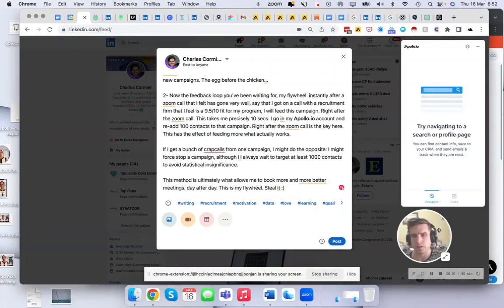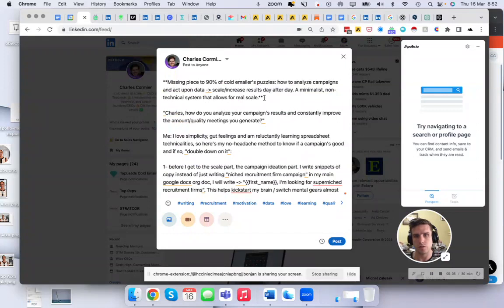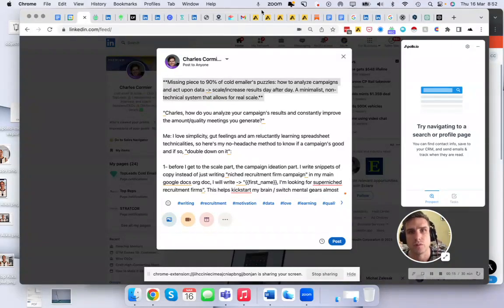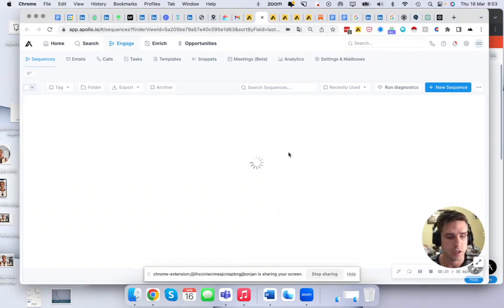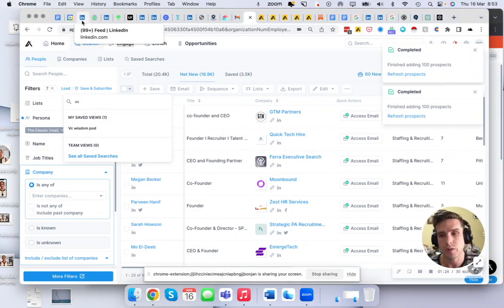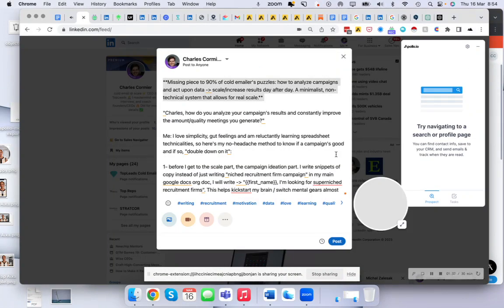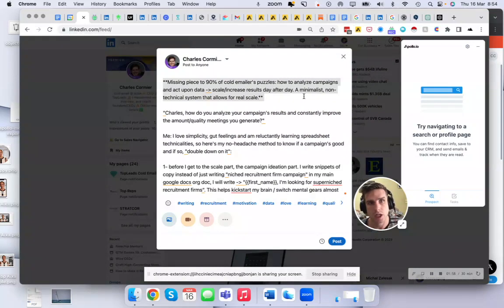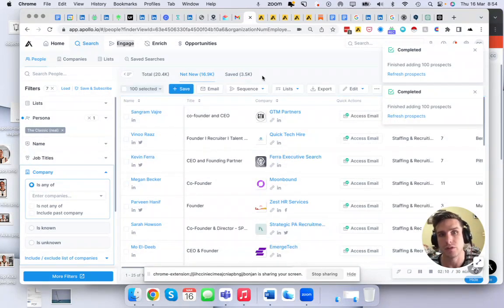Campaign Feedack: the missing piece